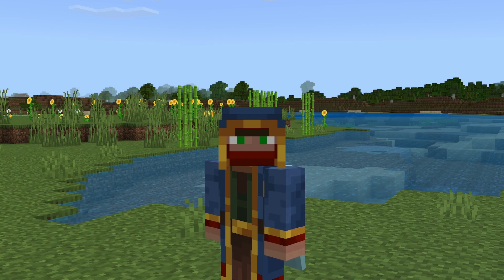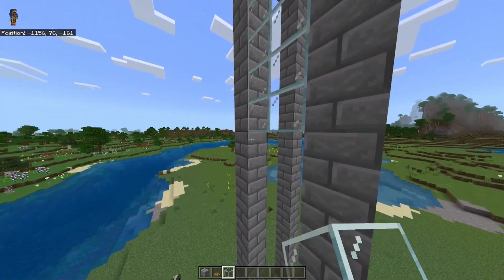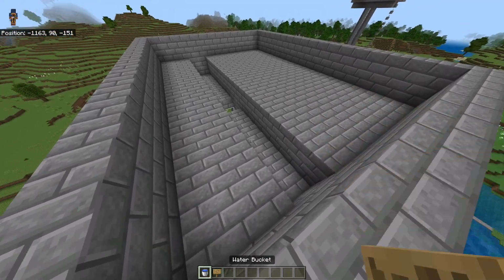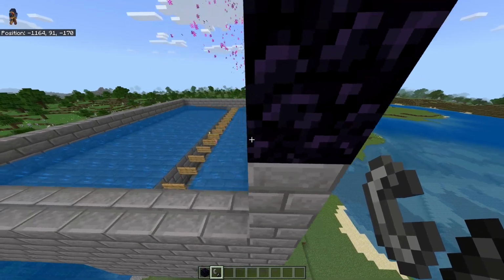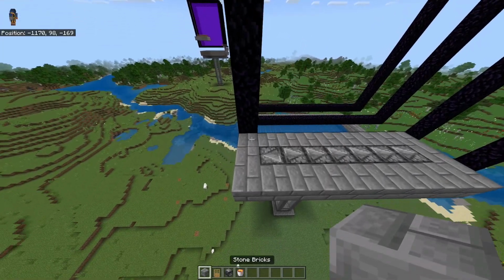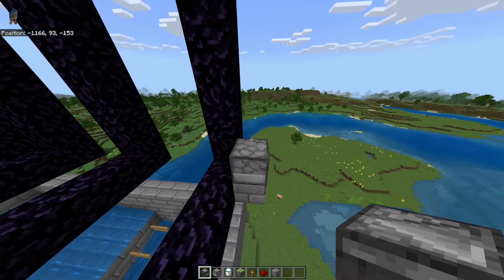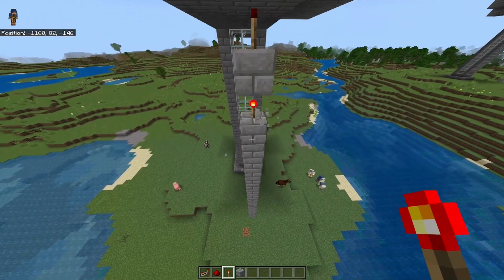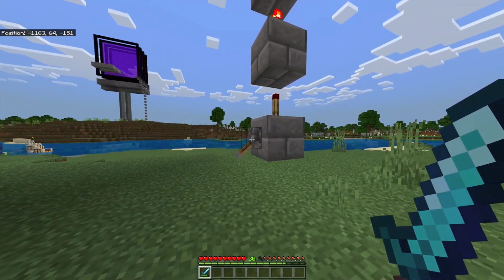UPGRADED OP 1.21 GOLD XP FARM in MINECRAFT BEDROCK Edition | LVL 30 in 1 MIN 45 | by James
This easy minecraft bedrock xp and gold farm for 1.21 is INSANE and will give you TONS OF experience and Gold! It will bring you to LVL 30 in 1:45 min.

NEW OP 1.20 GOLD XP FARM in MINECRAFT BEDROCK Edition | LVL 30 in 1 MIN 45

This xp farm minecraft 1.21 bedrock tutorial is for all devices of Minecraft Bedrock, including minecraft ps4, minecraft xbox and minecraft mcpe! It works as a minecraft gold farm 1.19 bedrock edition as well and can be built on realms and servers too. It is the best xp farm bedrock edition for minecraft 1.20 and will  work as a good minecraft bedrock gold xp farm.

by James

Materials:
- 13 Stacks of blocks
- 328 obsidian
- 136 glass or blocks
- 36 observers
- 28 doors
- 18 signs
- 15 redstone torches
- 8 trapdoors
- 7 redstone
- 4 sticky pistons
- 4 lava buckets
- 4 powder snow
- 4 dispenser
- 2 water buckets
- 2 repeaters
- 1 lever
- 1 locator map
- 1 flint & steel